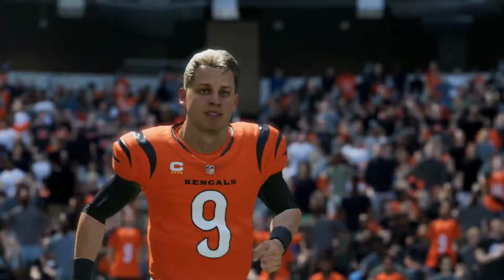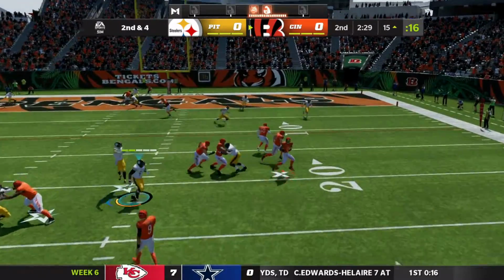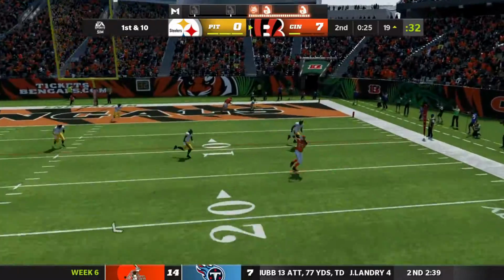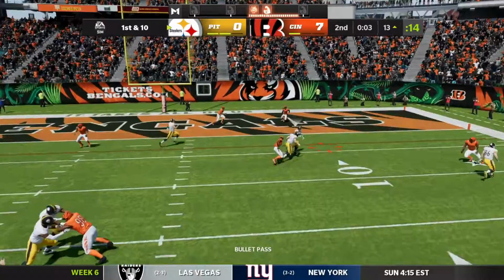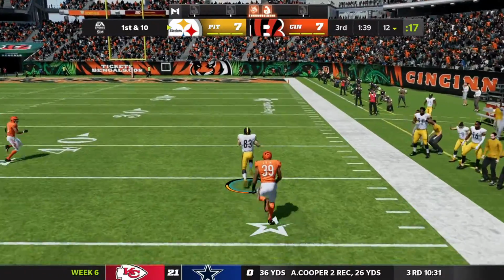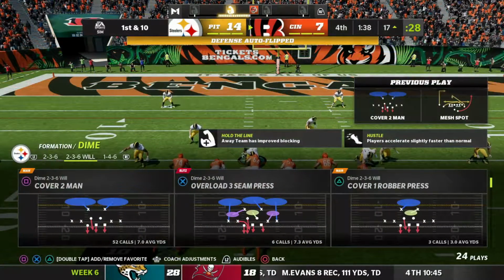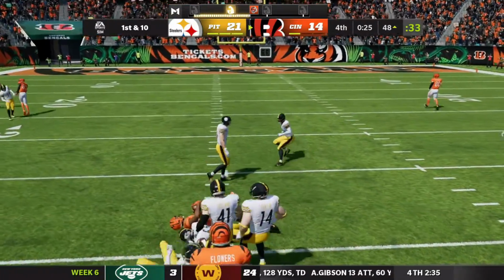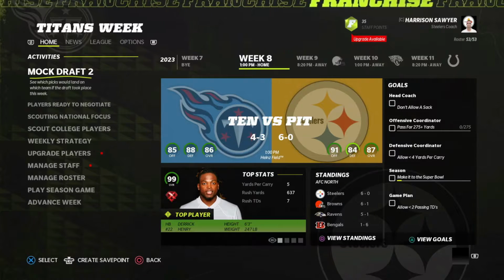This MIGHT Be Our FIRST Loss! | Madden 22 Franchise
Submit your player for the 2023 NFL draft, will be doing this for every season!

About the series:
New York Jets franchise on Madden 22 will be where we play each week of the NFL season and see how many wins we can get, we will also be rebuilding the Jets if needed by making big trades, drafting stars and more!